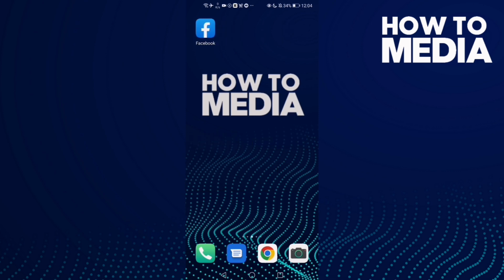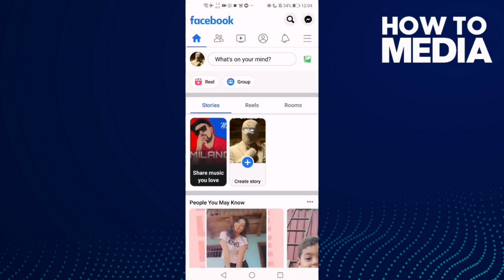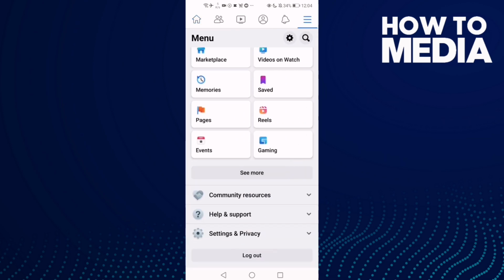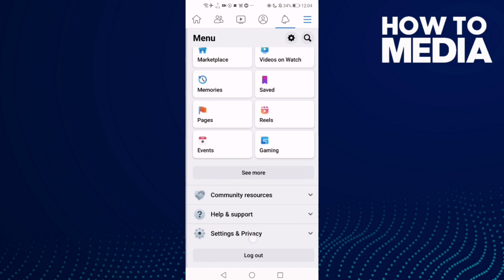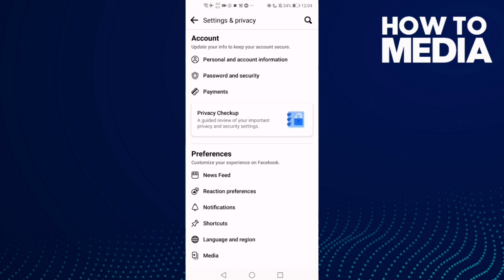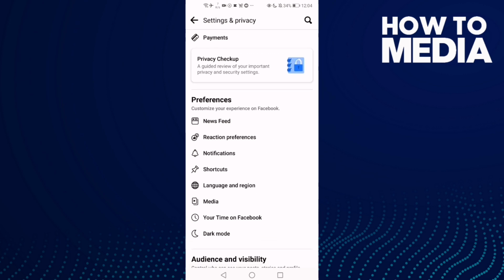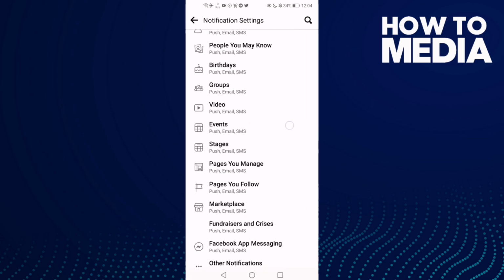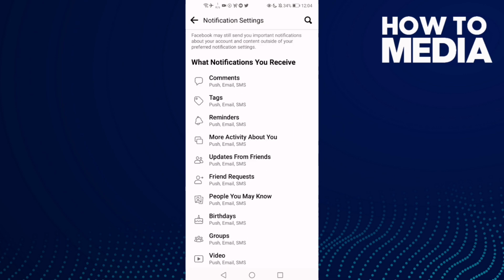How to Find Notifications Settings on Facebook Mobile App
in this video we discuss :